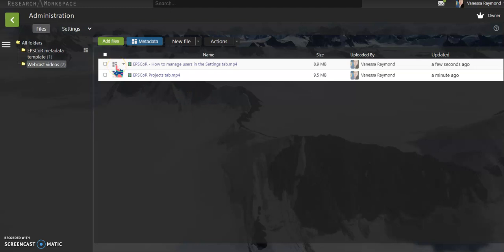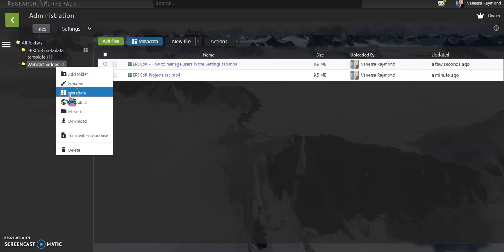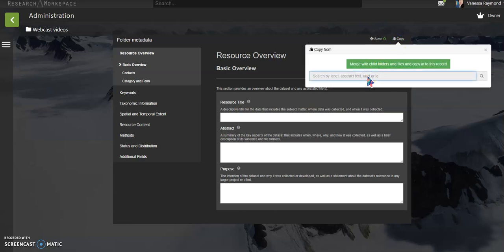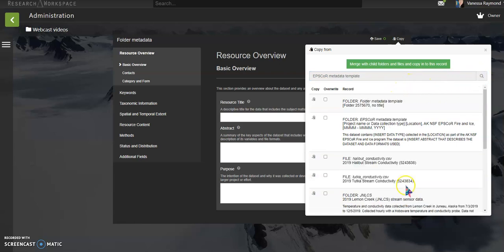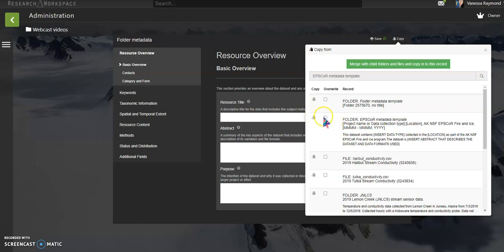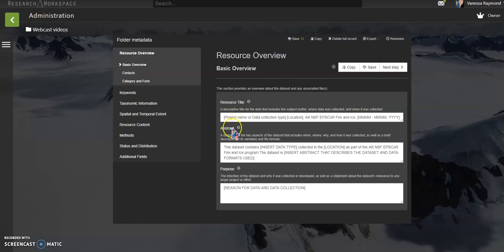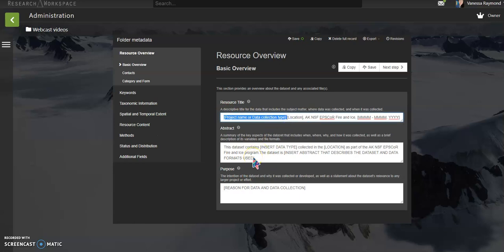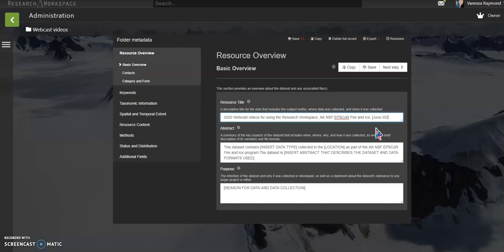Uploading files and using metadata templates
Explanation of uploading files and using metadata templates on the Alaska NSF EPSCoR Research Workspace.